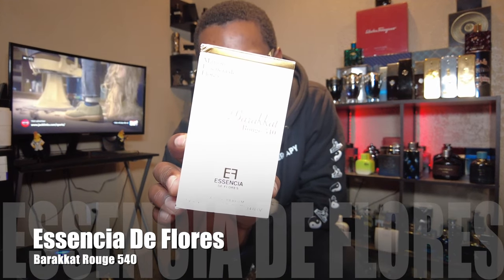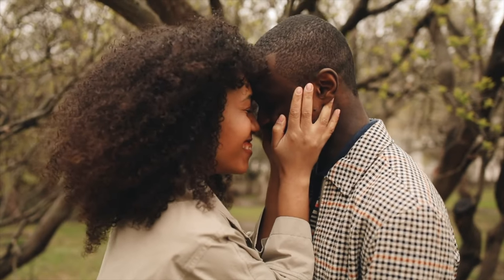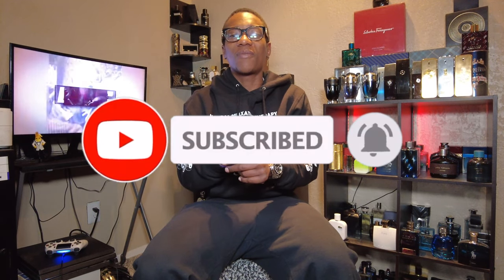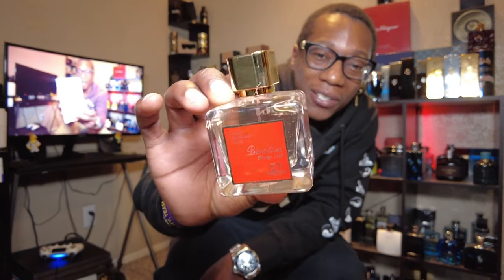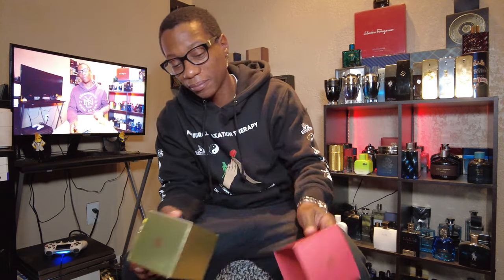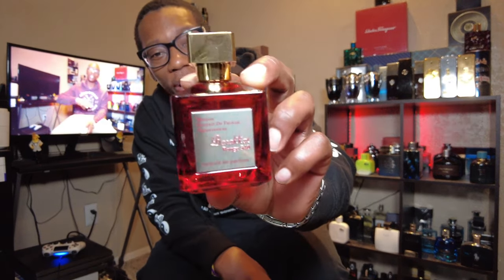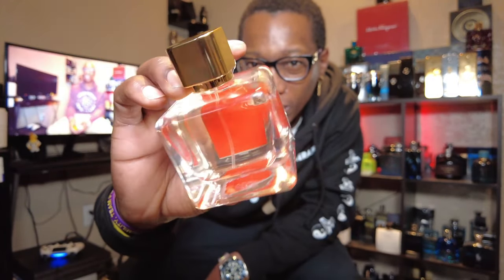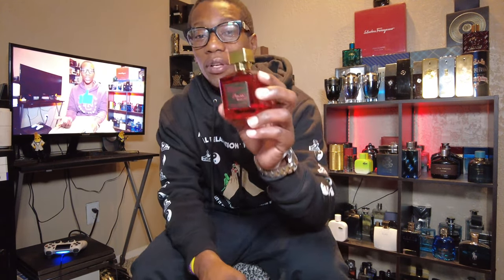🔥Unboxing Fragrance World Barakkat Rouge 540 Extrait and Essencia De Flores Barakkat Rouge 540 🔥